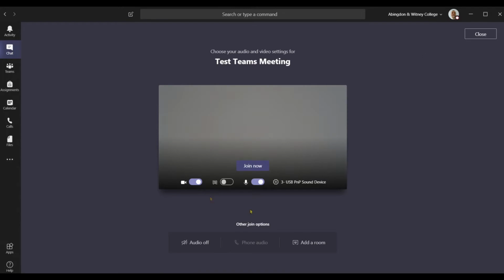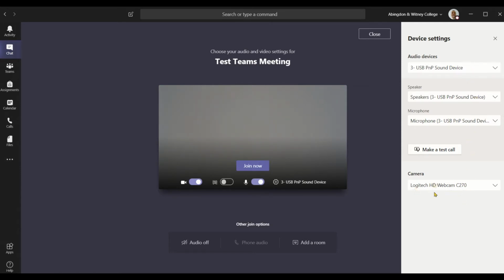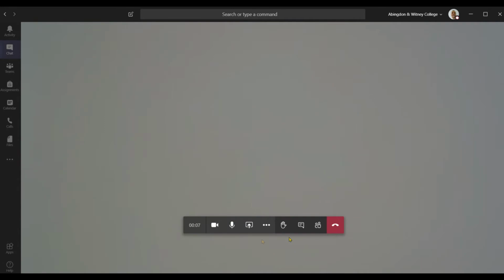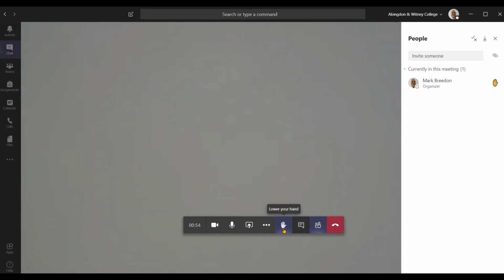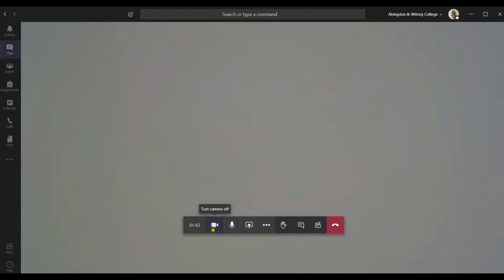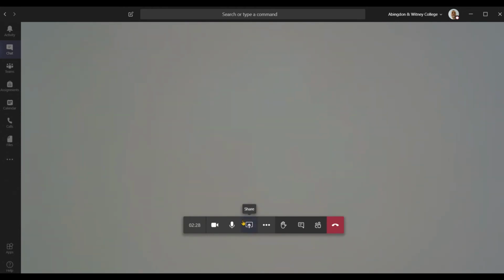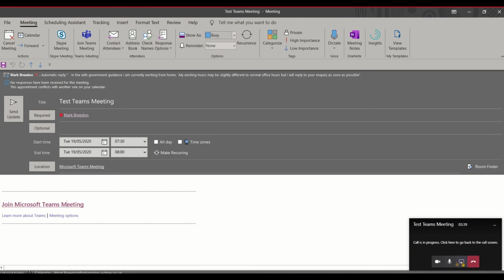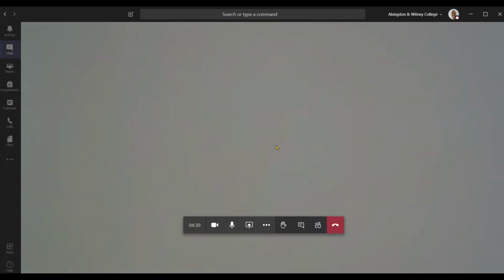Preparing for an online microteach using Microsoft Teams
This video will help you get up to speed with using Microsoft Teams in advance of an online interview with the college.